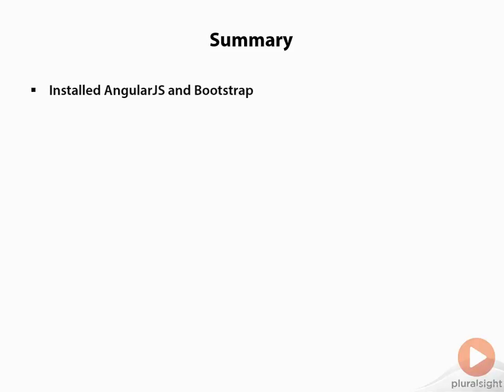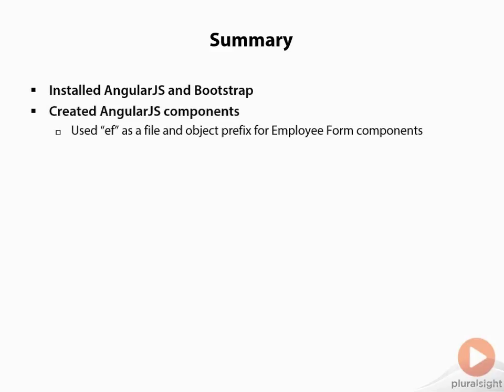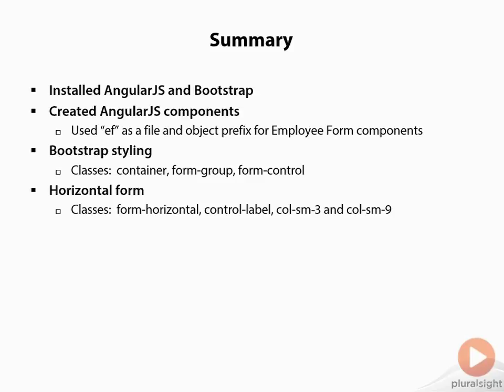Angularjs Form with Bootstrap and ASP.net MVC 5 Summary 13